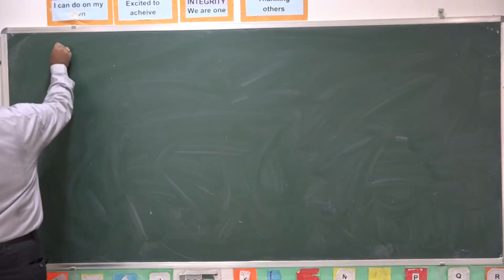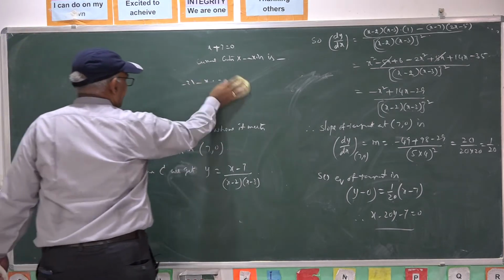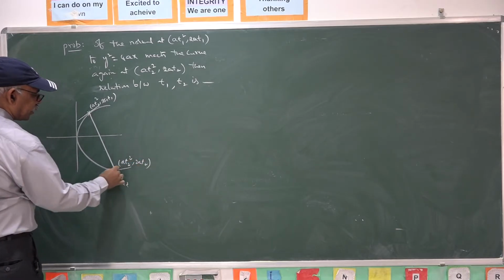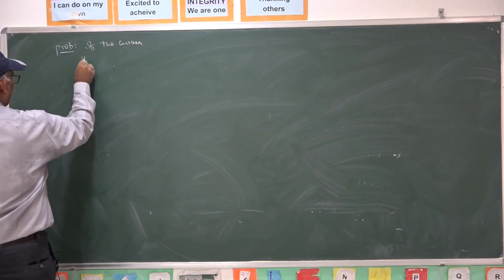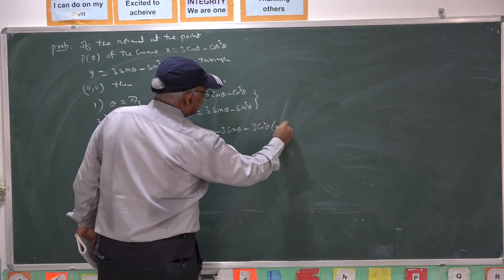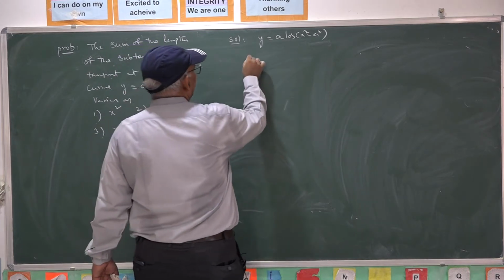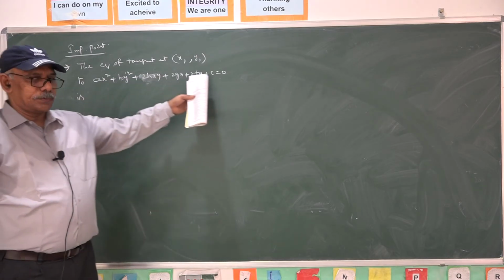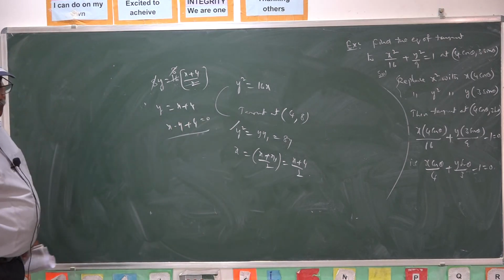12TH MATHS TANGENT AND NORMAL OBJ LEC 3